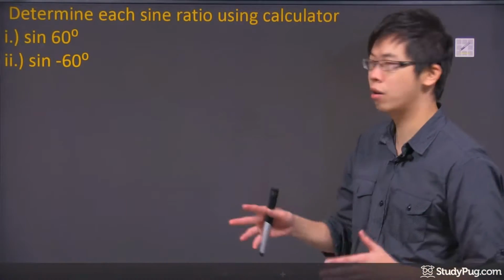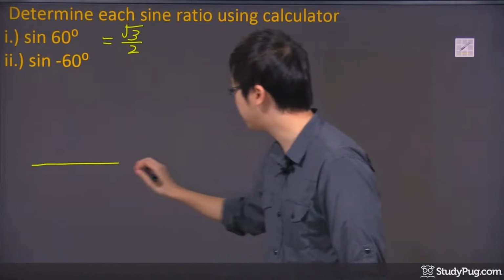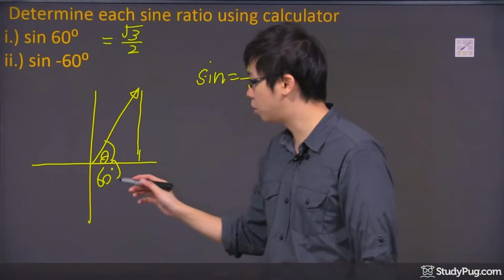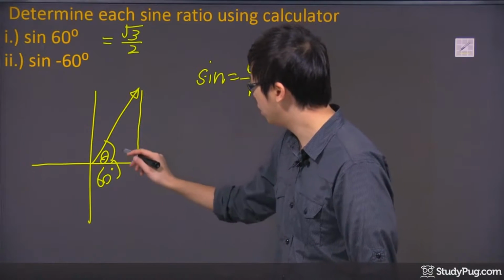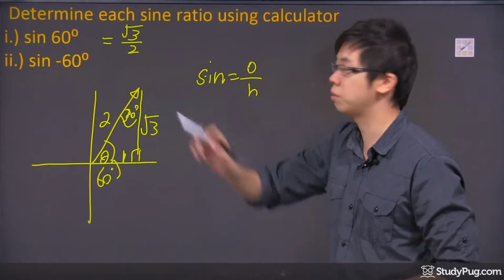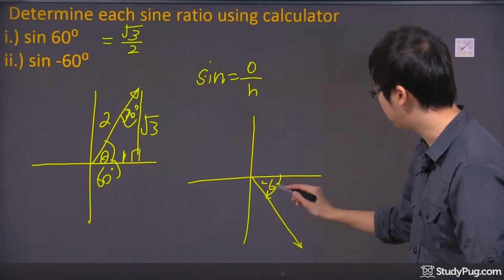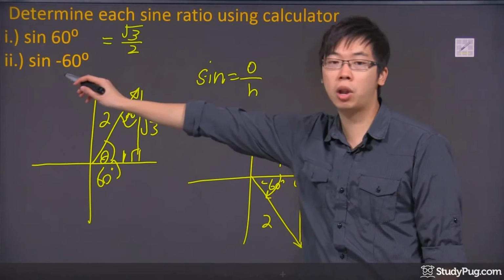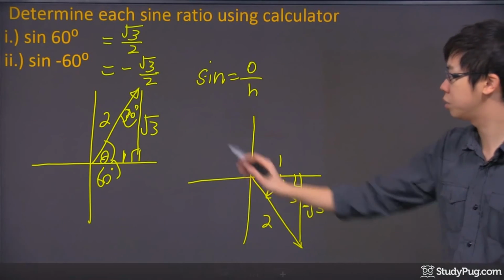ʕ•ᴥ•ʔ How to find Sine Ratios in Trig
Quickly master how to find trigonometric ratios with a calculator.

One of the trigonometric ratios is sine ratio. It is the opposite side over the hypotenuse of right triangles. In other words, we can find the angles and sides of right-angled triangles by using the sine ratios.

Hi, welcome to this question right here. So this is just a calculator exercise question, okay. So at right now you haven't learned the special triangles, so don't get too excited about these types of questions. So, what happens is in your calculators, right, Just enter sin 60. Now when you're entering sin 60 it's going to give you that âˆš3/2, okay, or like a 0.886 on your calculator. So I'm gonna just tell what's going on with sin 60. So what happen is at the 60Â°, it looks like sum over here, okay. So you just created an angle right here that's called 60Â°, that's a 60Â°, okay. So what happens is you're basically trying to find the ratio of that 60Â° in terms of the sin. The sin is actually the opposite over hypotenuse. So it's looking for the opposite over the hypotenuse. o/h. because 60Â° is one of the special triangles- so if you don't have a calculator for this, you have to know the special triangles. If it's a 60/30, this side will be a 1, this side here will be a 2, this side here will be a âˆš3; it's a fixed ratio for 30... For 30, 60, 90 triangles, okay. It's gonna be a 1, 2, âˆš3; how do you know this? The shortest side is a 1, if you draw it, you know, good enough this side will be the shortest, right? It'll be 1 for the shortest, 2 for the longest and the âˆš3 is like right in the middle, it'll be for the last one. So if you go ahead and do the 60Â° right here, for sin 60 you'll be doing the opposite, take a look it's âˆš3 right there, over the hypotenuse and that's where we get the 2 there. So having said that, what about sin -60? So what do we got for - 60? -60 this means you're going this direction. This is +60, right? The -60 will be over here, you're going down this way, and there's your triangle right there, this is -60Â° and you get yourself a little triangle. So what happens again, this is 60, 30, 90Â° special triangle; there's your shortest side is a 1, the longest side is a 2, the last is a âˆš3, okay. But be careful, the hypotenuse is always positive, but this is going downwards so that's a negative sign right there and this is going to the right so that is not positive, but if you go ahead and apply the sin, which is still opposite over hypotenuse. Your answer for this one, even if you type in your calculator, you're gonna get the same answer. It's going to give you the -âˆš3/2 and it'll be like, you know, -0.886 right there because from this angle the opposite is -âˆš3, that's why I get a negative sign over the hypotenuse, which is a 2 and that's it. If you don't have a calculator, you're gonna have to memorize your triangles. If you do have a calculator, just punch it in, you'll find the answer.